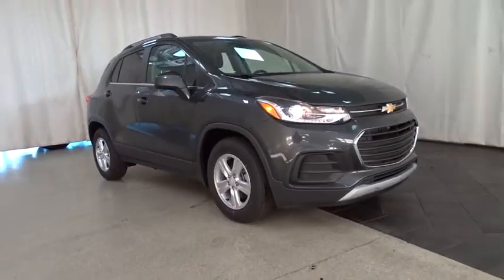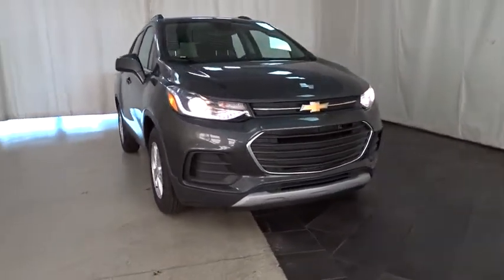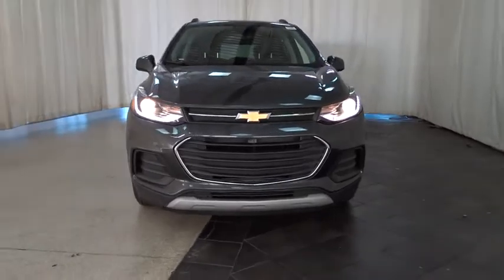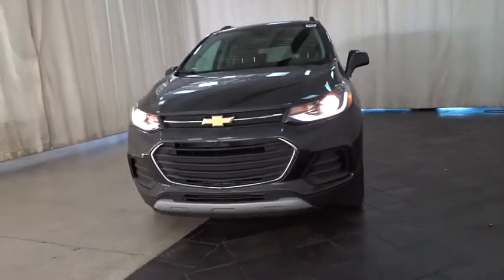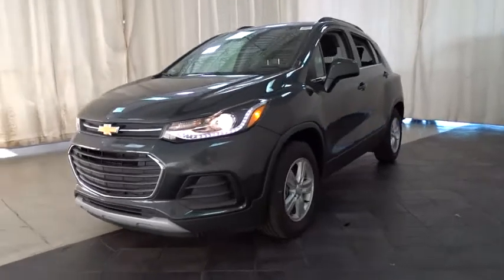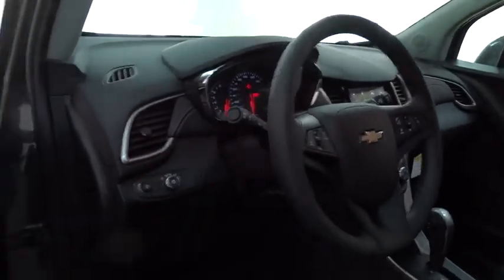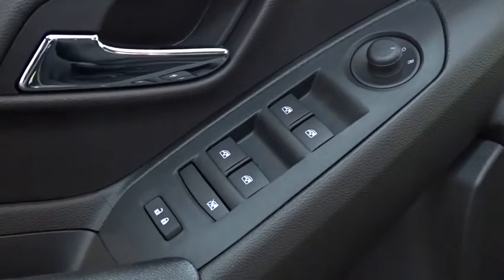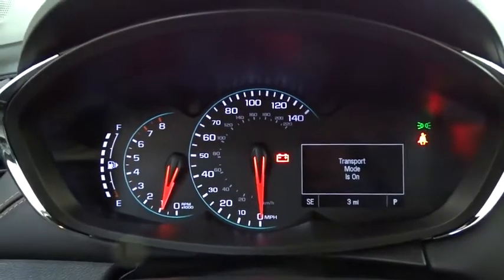2018 Chevrolet Trax Des Plains, Niles, Glenview, Chicago, Elk Grove, IL B25102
2018 Chevrolet Trax
2018 Chevrolet Trax FWD 4dr LT - Stock#: B25102 - VIN#: 3GNCJLSB4JL219887

Bredemann Chevrolet
1401 Dempster St